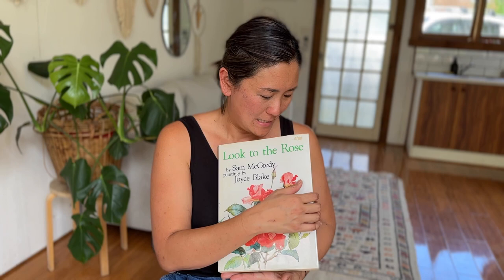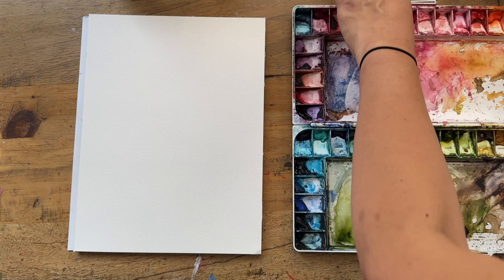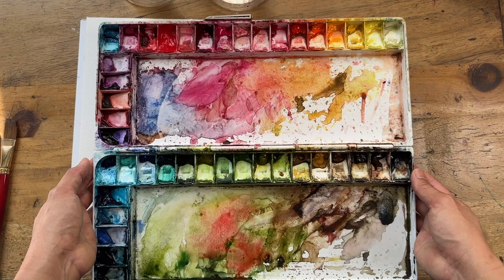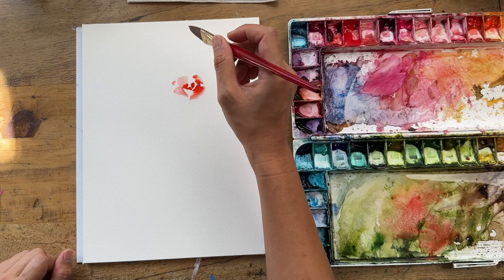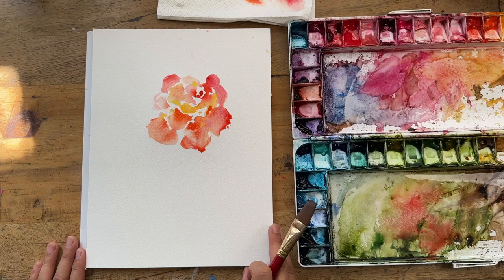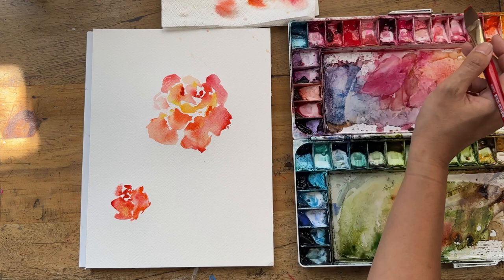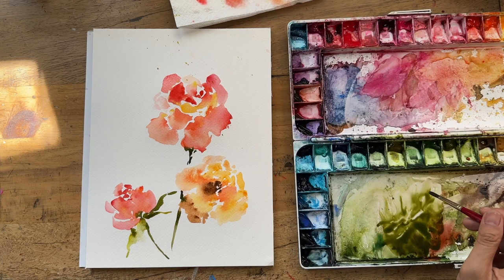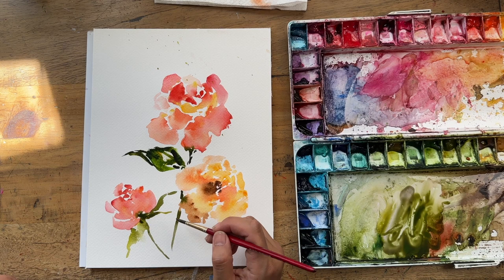Orange Loose VIntage Rose Watercolor Tutorial Painting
In this 3rd Vintage Rose painting video, I show you how I paint this beautiful Orangey Rose called Troika / Royal Dane. This was actually the 1st video I filmed in the series, but decided to release it as part 3. So you may notice that I only have 1 camera angle of the whole thing. Hope you don't mind it and hope you enjoy painting with me!

00:00 Intro
00:58 Reference Image
01:55 Supplies
03:36 Painting flowers
10:00 Stems and Leaves
17:13 Detail layer
22:47 Outro

🖌️MY SUPPLIES

PALETTE
Another option if the above is sold out, Shinhan 35+2 well

PAPER
Arches Paper
Canson Heritage

COLOURS

PWC Shinhan Colours I use should be in this set
Sap Green
Shadow Green
Scarlet Lake
Opera
Lemon Yellow

Cobolt Blue

MaimeriBlue
Dragons Blood

Holbein colour I use
Burnt Umber